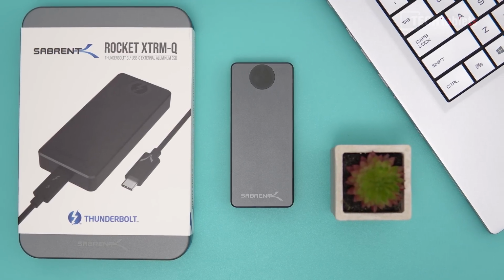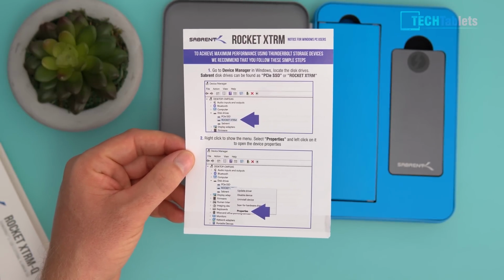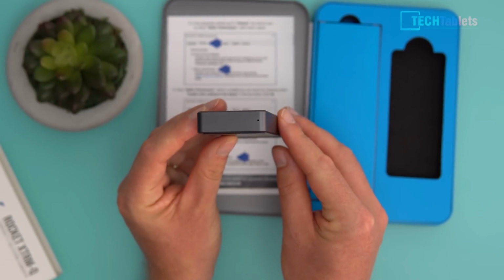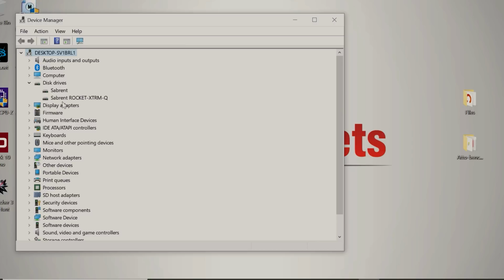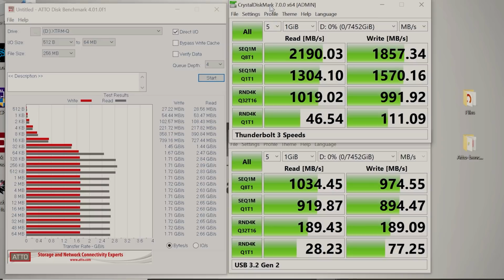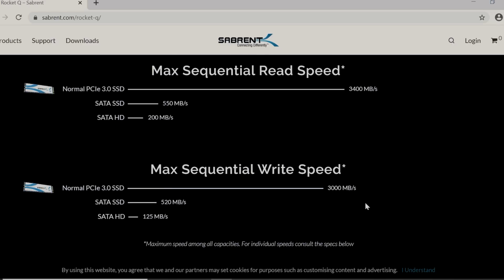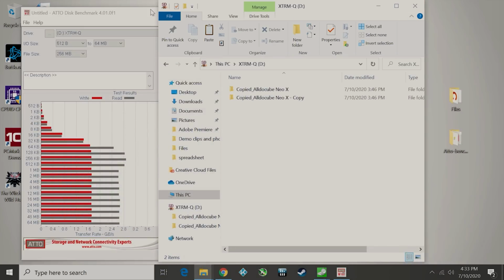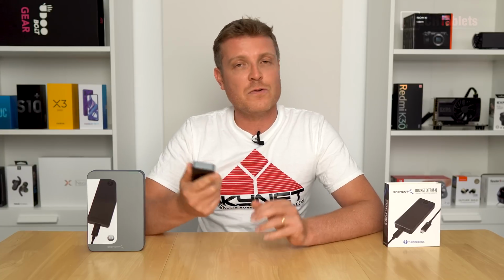FAST 8TB Thunderbolt 3 External SSD Sabrent Rocket XTRM Q Review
Sabrent Rocket XTRM Q 8TB review. External Thunderbolt 3 / USB 3.2 Gen 2 SSD. This review covers unboxing, benchmarks both USB 3.2 and TB3 speeds and thermals.